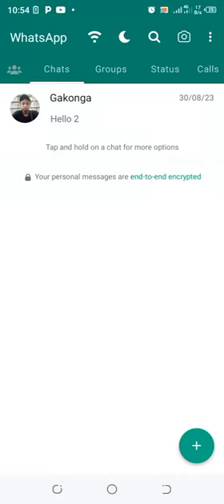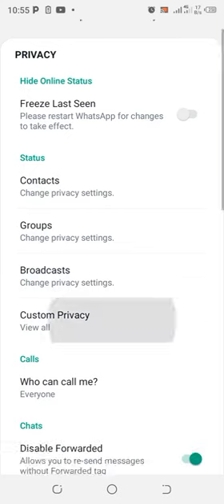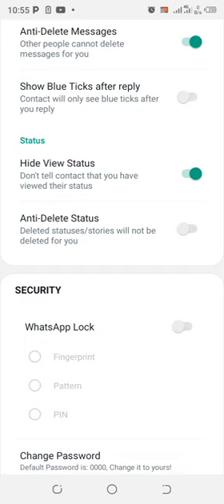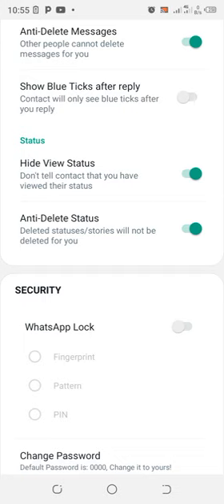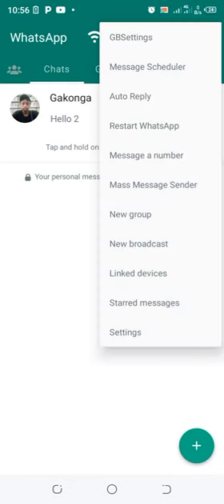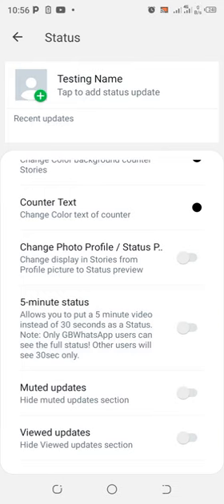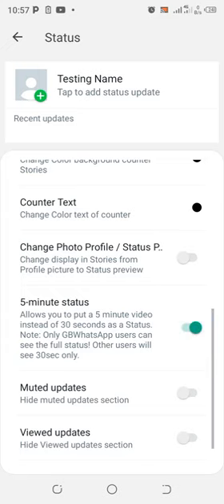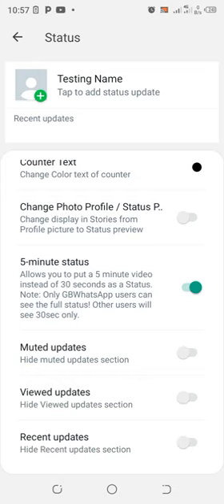GB WhatsApp Status Privacy Features Hacks|| Hidden Status Hacks GB WhatsApp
GB WhatsApp Status Privacy Features options increases privacy and security when using the GB WhatsApp APK. Turning on the Hacks increases experience level when using GB WhatsApp
In this video I will show you some of the GB WhatsApp Status Hidden Hacks-Status Privacy Hacks GB settings